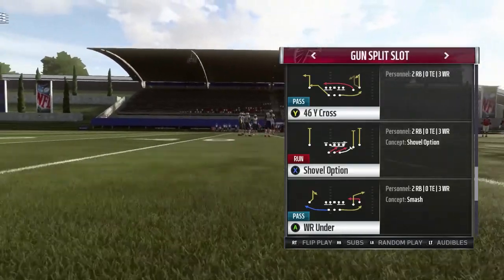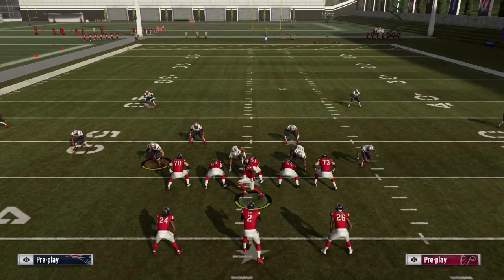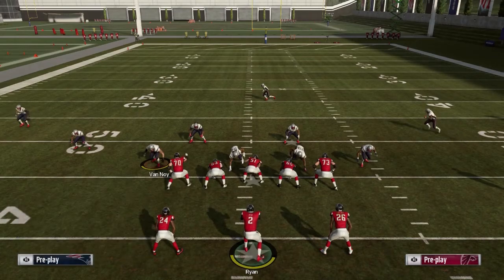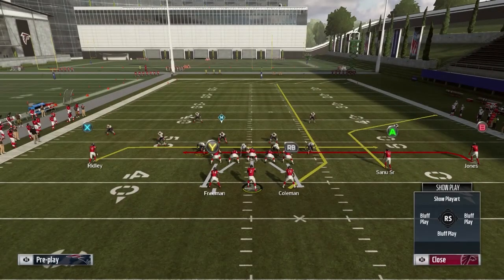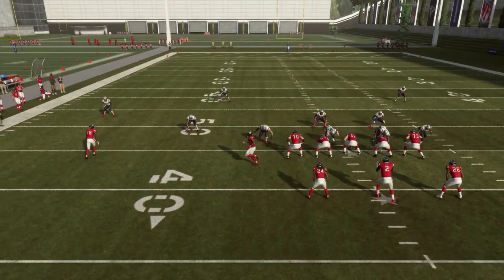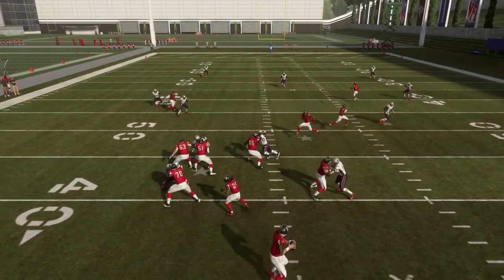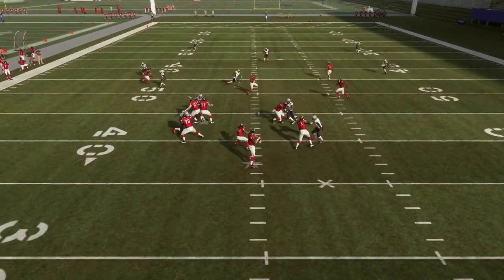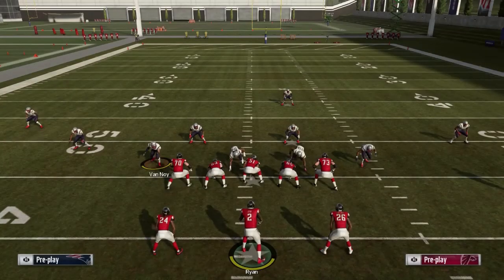Gun Split Slot | WR Under | Base Play | #3